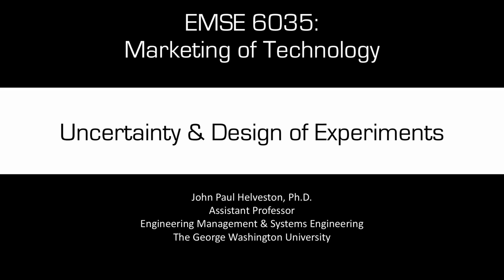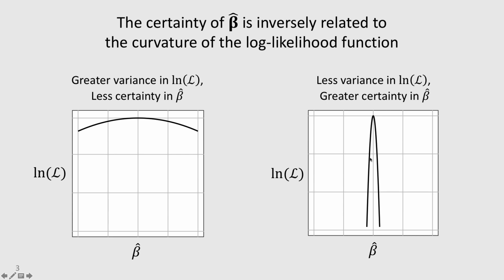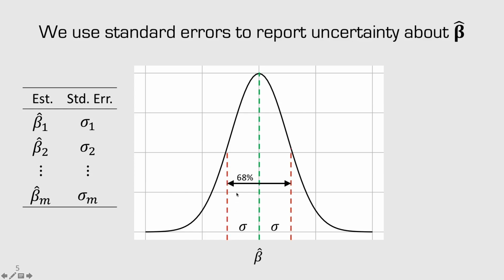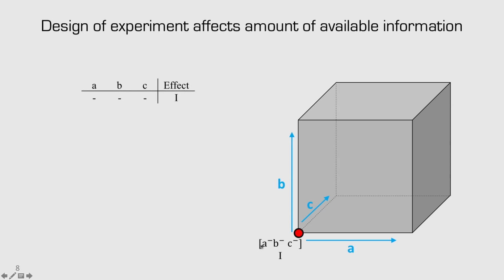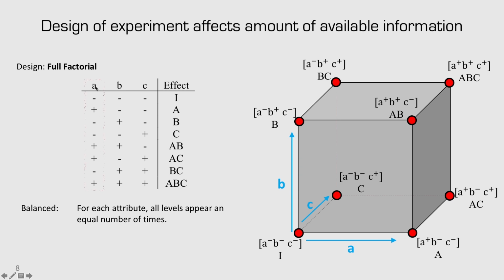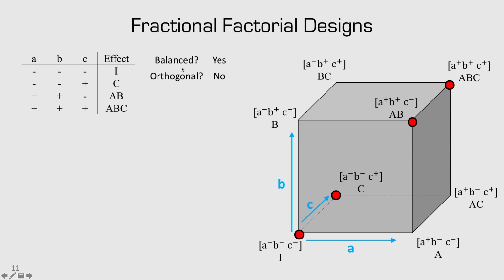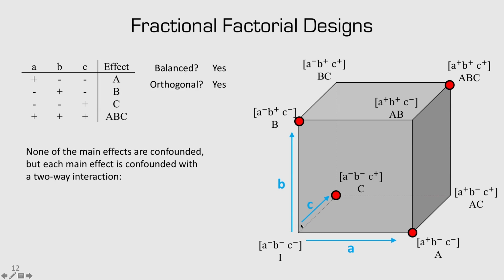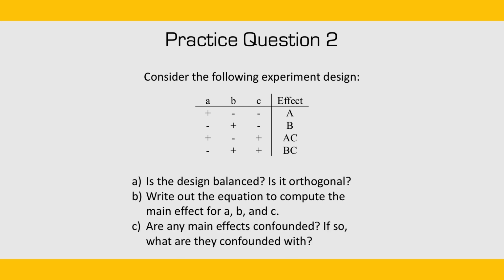Uncertainty & Design of Experiments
In this lecture, I discuss how we quantify the uncertainty around model parameter estimates that result from the maximum likelihood estimation. I also discuss the concept of Design of Experiments (DOE) and how experiment design can impact the amount of information available about different model effects.

00:04 - Background: Utility model and maximum likelihood estimation
01:02 - Relationship between uncertainty & the curvature of the log-likelihood function
03:57 - Uncertainty reporting using standard errors
04:54 - Practice question 1
05:47 - Design of Experiment
06:45 - Main effects
07:21 - Interaction effects
08:03 - Full factorial designs, balance, and orthogonality
10:06 - Fractional factorial designs: non-orthogonal
11:53 - Fractional factorial designs: orthogonal
13:12 - Decisions to consider when designing an experiment
14:13 - Practice question 2